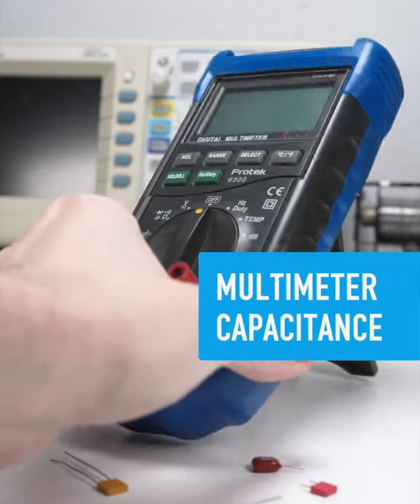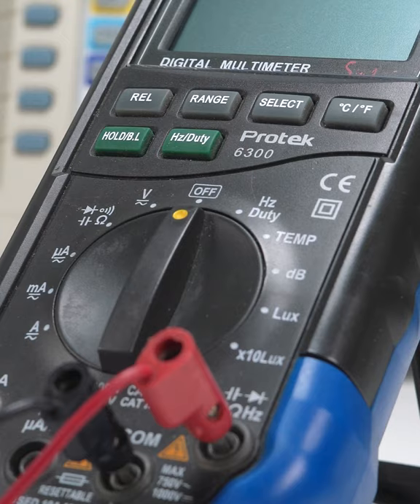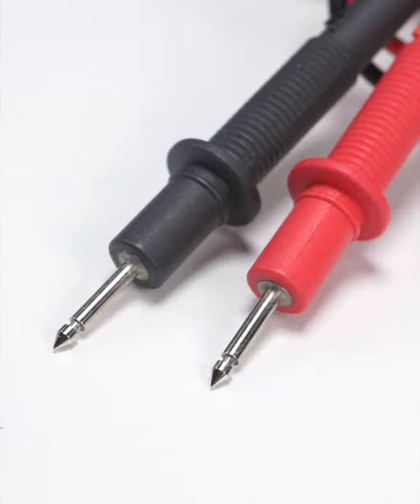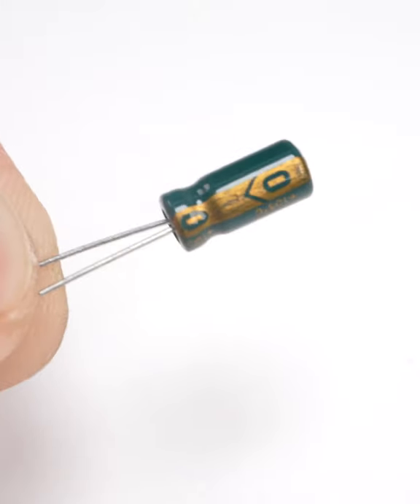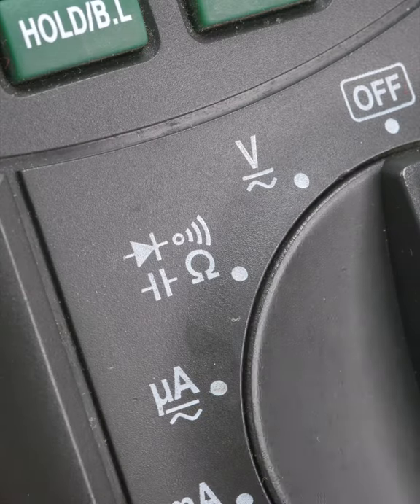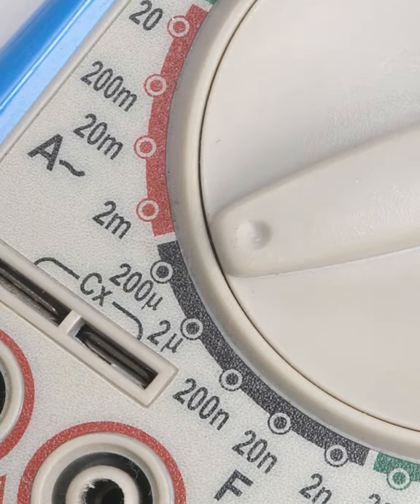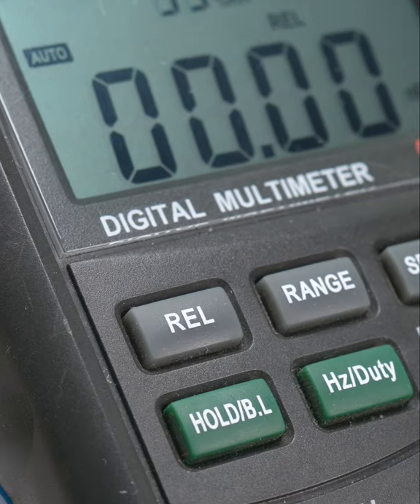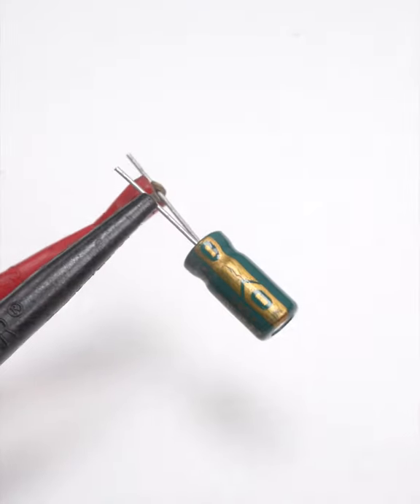Multimeter Capacitance Measurement - Collin’s Lab Notes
Beyond voltage & resistance, many multimeters can handle basic capacitance as well.